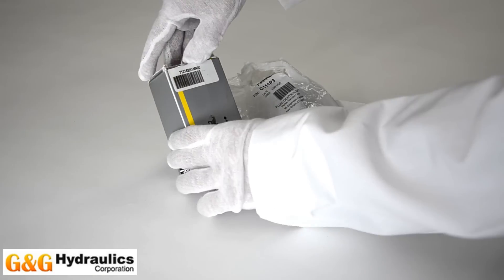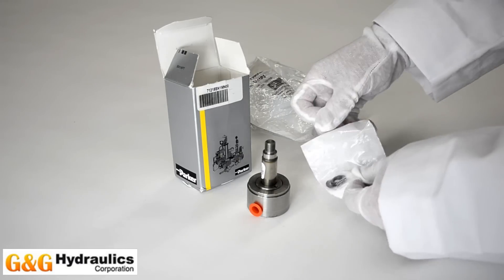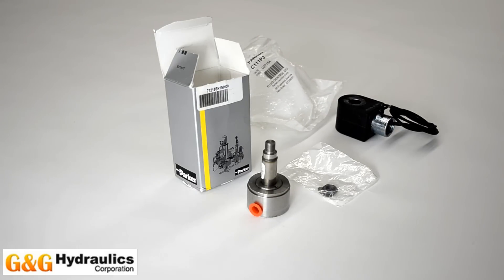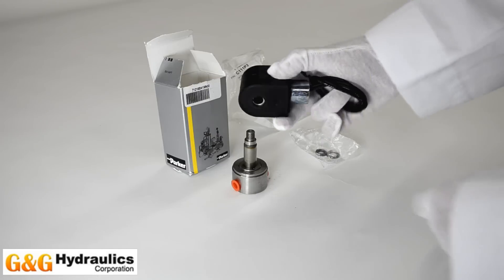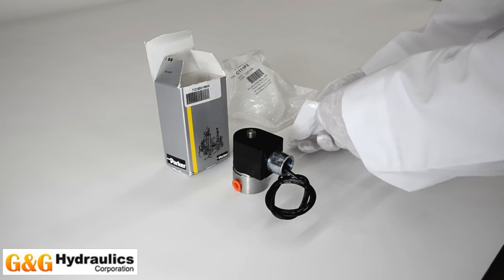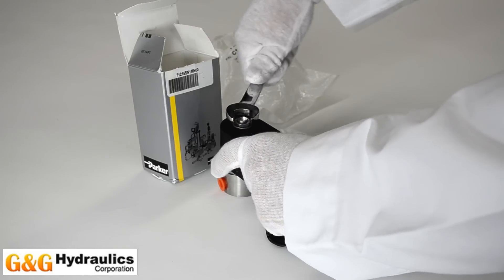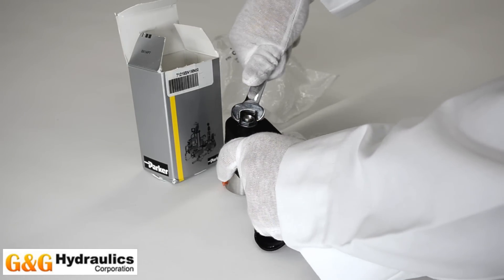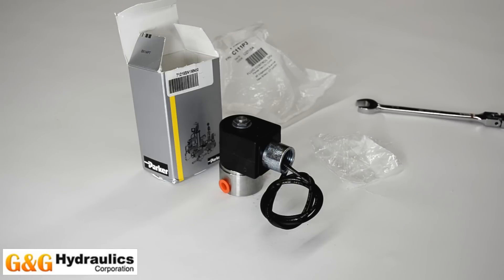Easily Assemble A Parker Skinner Pressure Vessel & Coil To Make Or Repair A Complete Solenoid Valve!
How To Easily Assemble A Parker Skinner Pressure Vessel & Coil To Make A Complete Solenoid Valve! ParkerHannifin ParkerSkinner SolenoidValve.

You can Replace a Coil Without Ever Having To Disconnect your Valve From Your System!

DELIVERY: Ordering in 2 pieces allow you to receive your valve a week earlier. Ordering the valve as 1 complete assembly increases lead-time.
SAVING: Ordering in 2 pieces saves you money.
ASSEMBLY: Ordering the 2 pieces separately and assembling the unit is a simple task.
VOLTAGE: Ordering in 2 separate pieces allows you to easily change voltage, if required.
TIME: Competitive Valve manufacturers cannot compete with our on-time delivery guarantee.

How to buy form G&G Hydraulics Corporation